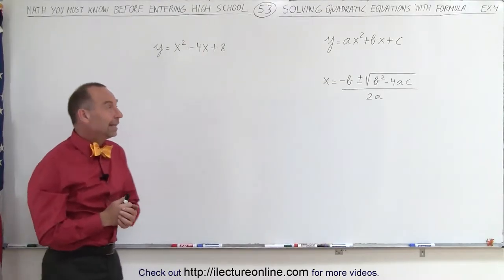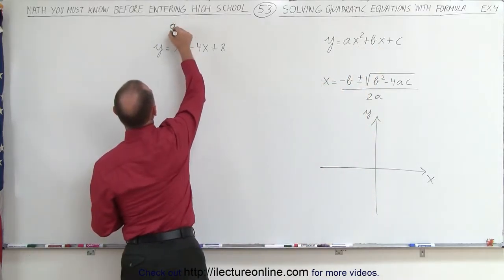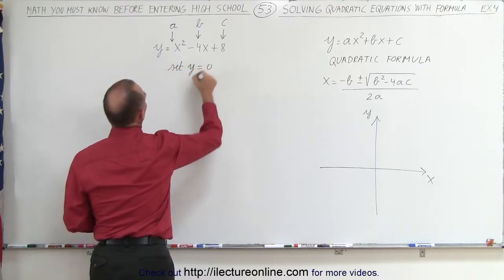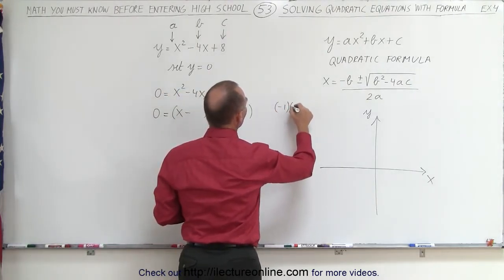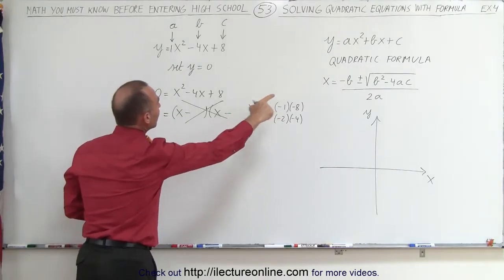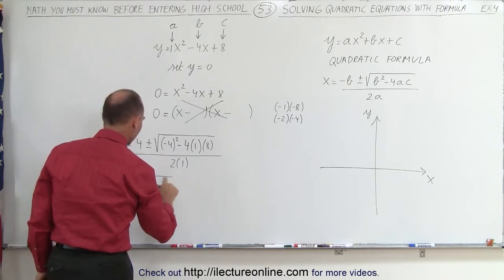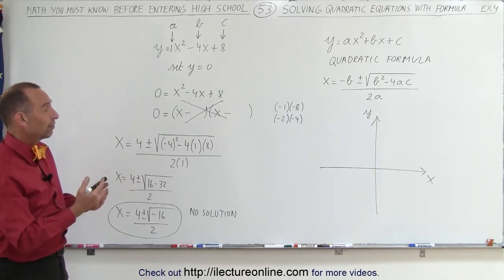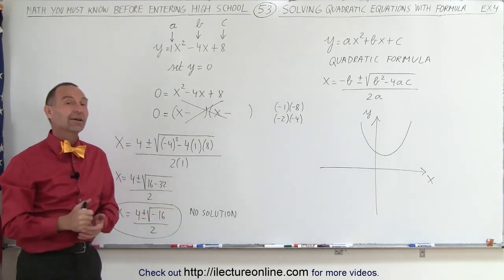53.Math Need to Know Before High School Ch 1 (53 of 53) Factoring Quadratic Equations Ex 4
Factoring Quadratic Equations  Ex. 4 | By Predestined Future Global Leaders Academy